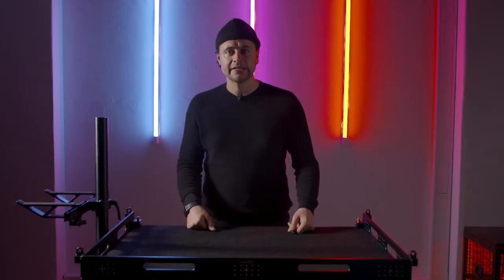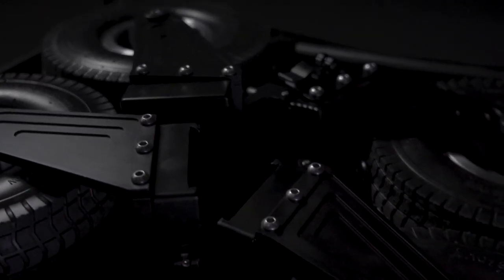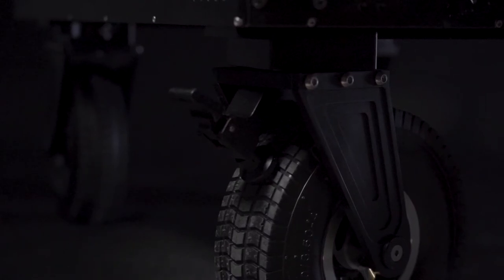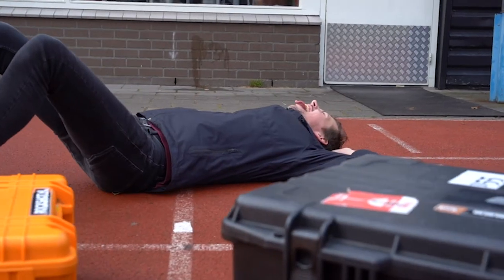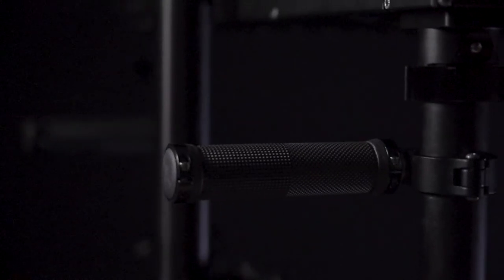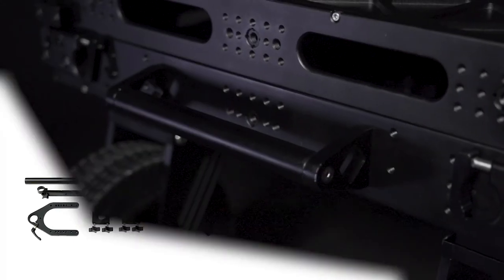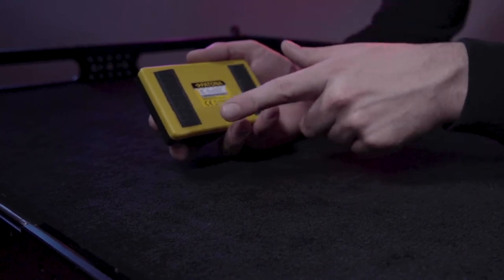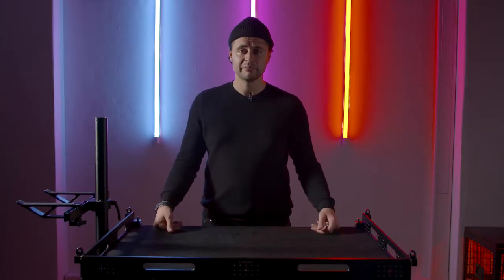Proaim Atlas V2 Video Production Camera Cart | Quick, Foldable, Packs into a Case | Awesome Review!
Stable and Sturdy Camera Equipment Cart with 500kg/1100lb payload. Tool-less Assembly / Disassembly within 2-3 minutes. Perfect for Video/Film Productions.

Enjoy the video by Arno Kwint.